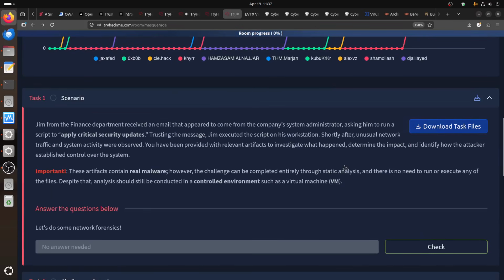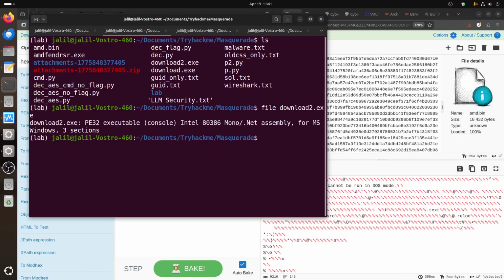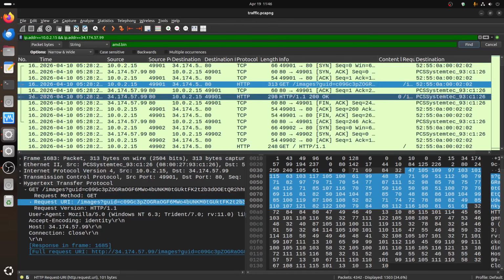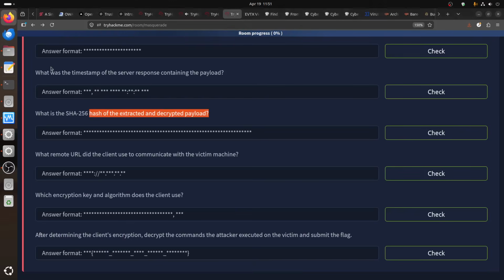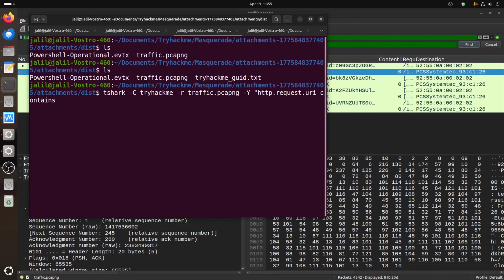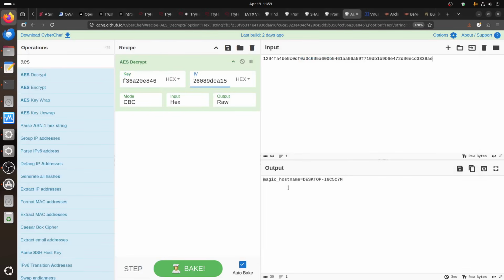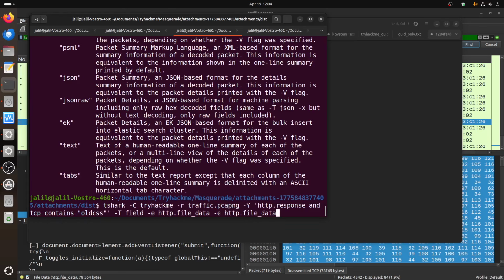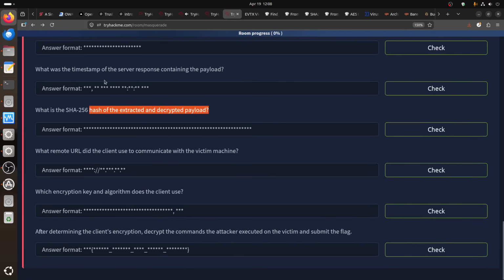TryHackMe Masquerade | C2 | Full Walkthrough 2026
👮‍♀️ Our company may have been compromised, we need your help ASAP.

🐯  Scripts used: 🐯

🐯  Websites Used: 🐯

🐱 Scenario: 🐅

Jim from the Finance department received an email that appeared to come from the company’s system administrator, asking him to run a script to “apply critical security updates.” Trusting the message, Jim executed the script on his workstation. Shortly after, unusual network traffic and system activity were observed. You have been provided with relevant artifacts to investigate what happened, determine the impact, and identify how the attacker established control over the system.

🐯  Room Tasks : 🐯

🍐What external domain was contacted during script execution?
🍐What encryption algorithm was used by the script?
🍐What key was used to decrypt the second-stage payload?
🍐What was the timestamp of the server response containing the payload?
🍐What is the SHA-256 hash of the extracted and decrypted payload?
🍐What remote URL did the client use to communicate with the victim machine?
🍐Which encryption key and algorithm does the client use?
🍐After determining the client's encryption, decrypt the commands the attacker executed on the victim and submit the flag.